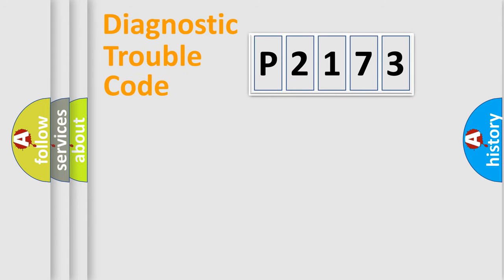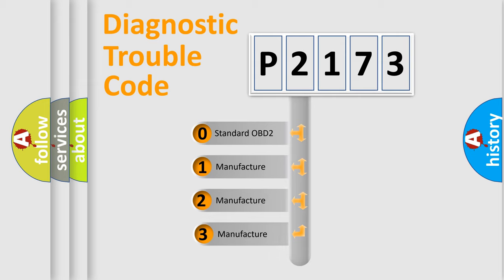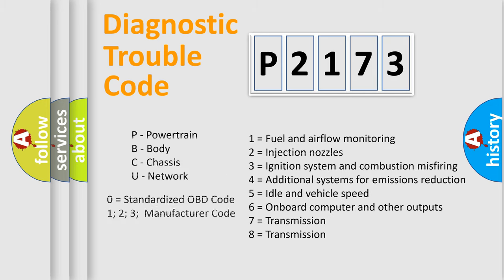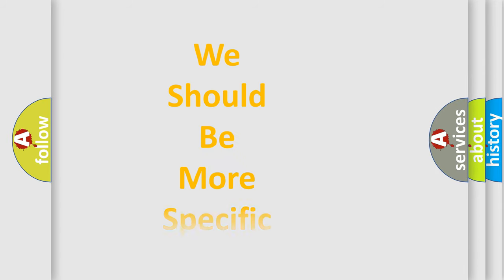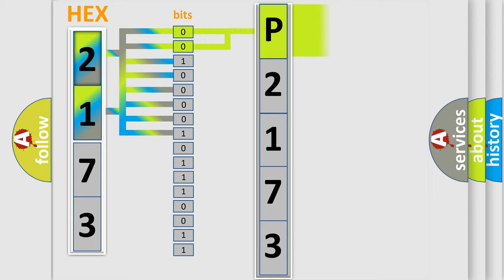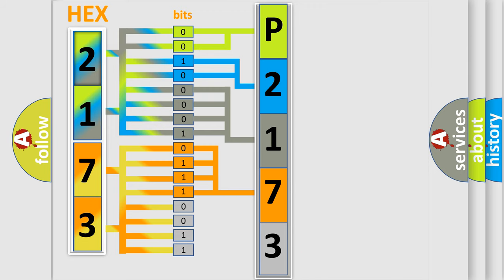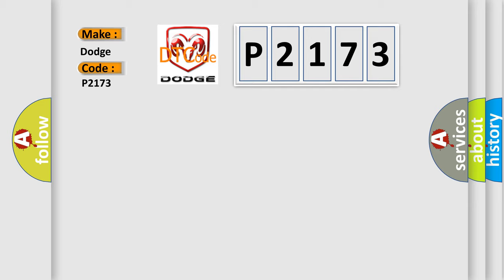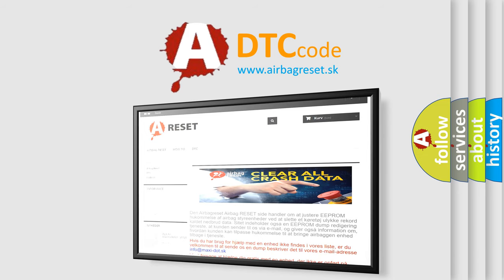DTC Dodge P2173 Short Explanation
Contents:
0:21 Basic DTC analysis according to OBD2 protocol standard.
1:48 Insight into programming
2:58 A diagnostically understandable description of the Diagnostic Trouble Code
3:05 Basic error definition

Make:
Dodge
Code:
P2173
Definition:
No Body Bus Message
Cause: